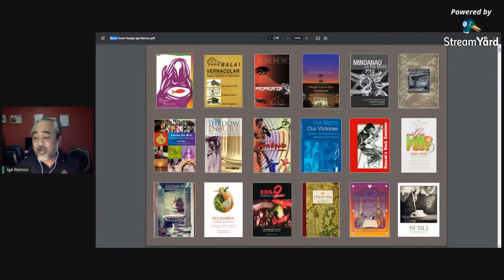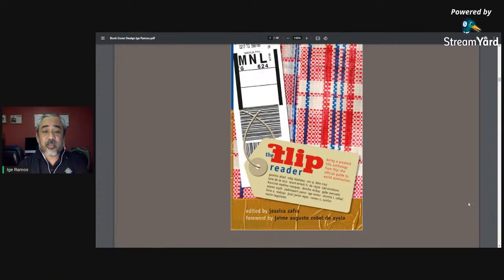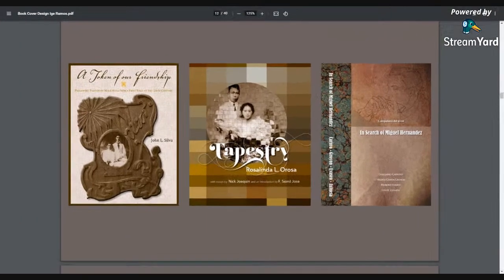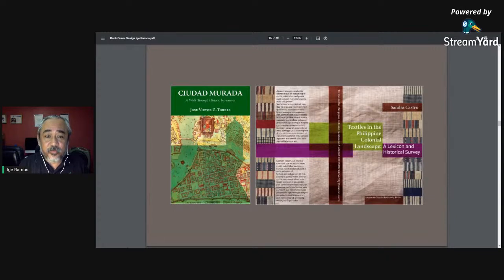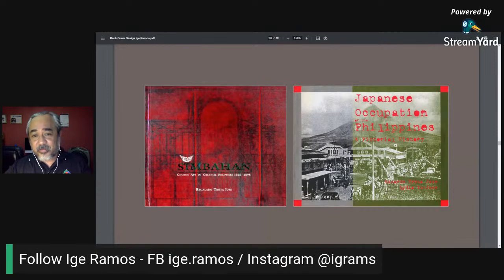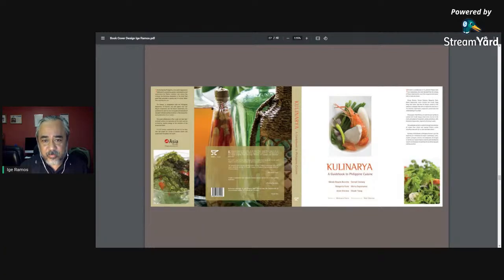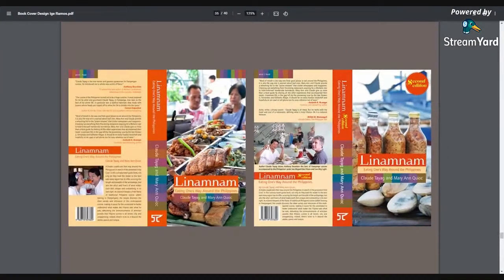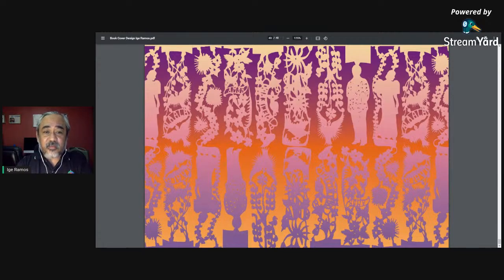Free Webinar : Design a Book Cover by Ige Ramos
You may judge a book by its cover, because a book cover is the visual essence, a distillation of all the information you can find in a book that will encourage readers to buy. In this short free webinar, award-winning book designer, Ige Ramos shows you how.
Philippine Center for Creative Imaging, Inc.
2247 Don Chino Roces Ave., Makati City 1233, Philippines

Intro Video Credits:
Marketing Videography and Concept: Mischa Elman
PCCI Anywhere Animation: Robert Quilao